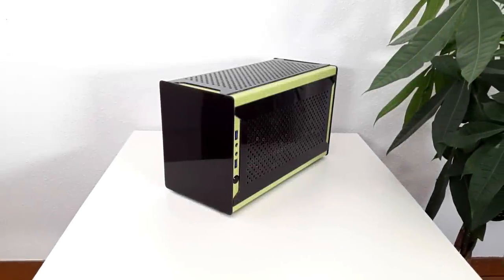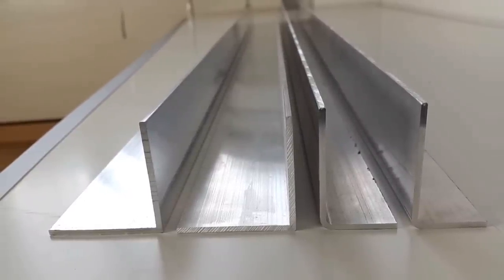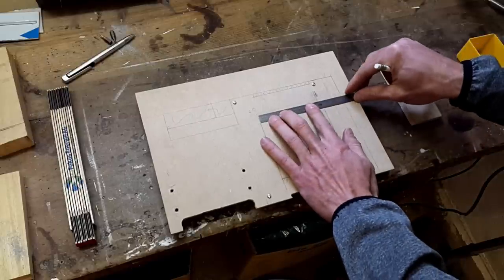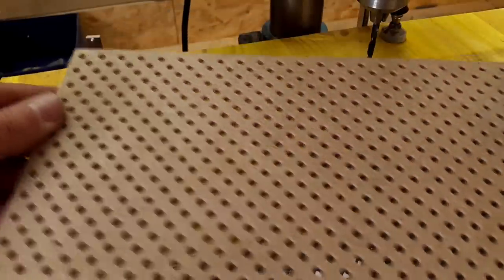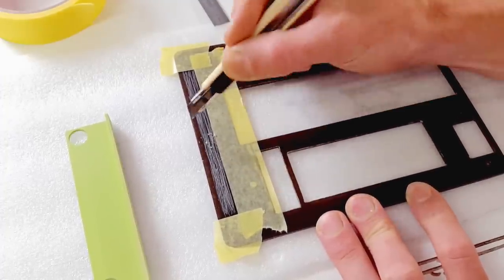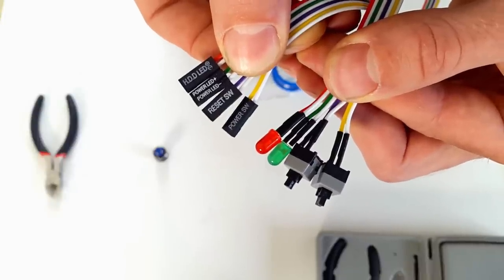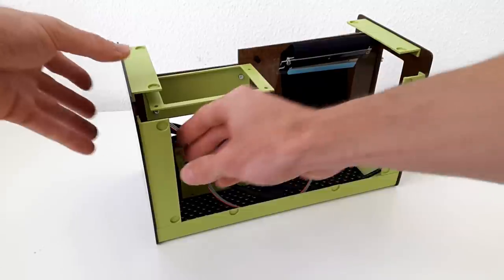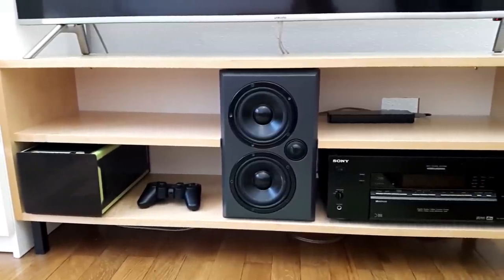DIY Computer Case for Mini ITX PC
This DIY small form factor SFF computer case is made out of flax fiber composite panels. It's designed for mini ITX motherboards and works with components as listed below:

PC components:
Motherboard: Asus Z87I-Pro (mini ITX)
CPU: Intel Core i5-4670k
Cooler: Noctua NH-L12S (max height 72mm)
PSU: SilverStone SX600-G (SFX)
GPU: ASUS GTX760-DC2OC (max L: 315mm, H: 155mm, T: 55mm)

Parts used for the build:
- Riser Cable
- Front I/O
- Power Button
- Motherboard Cable
- Power Plug Female
- Power Plug Male